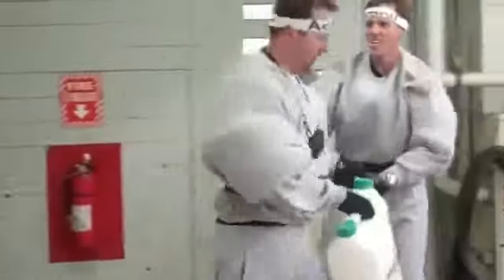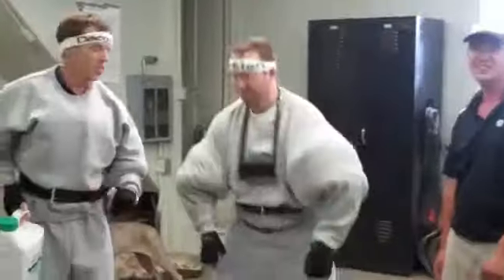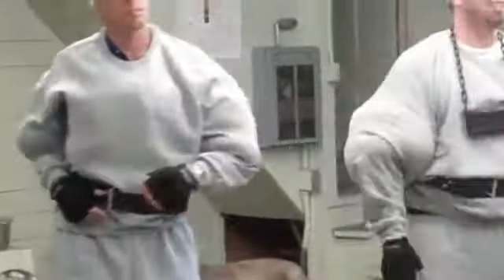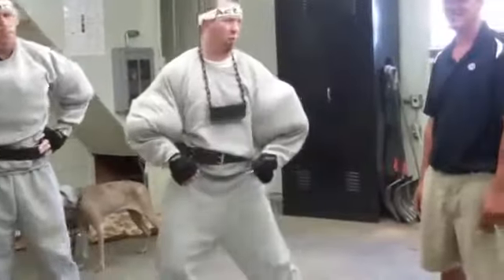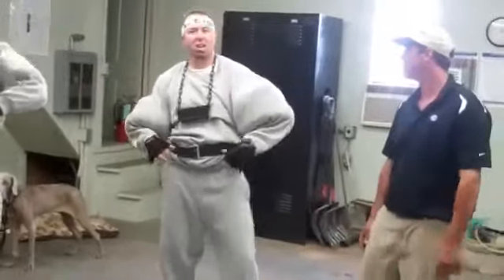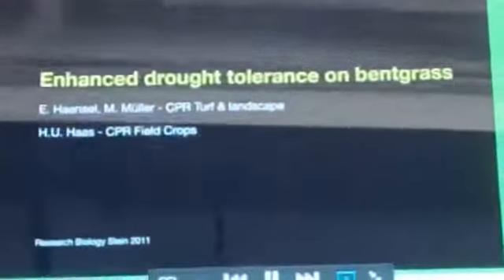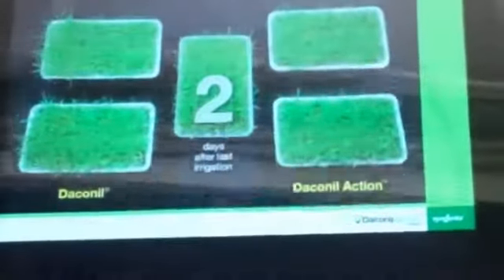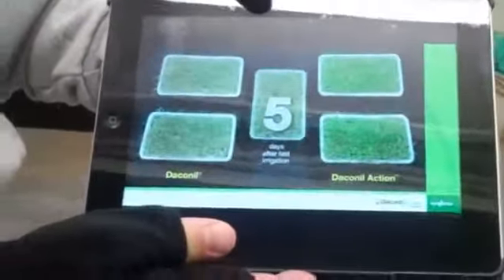Tough Turf Video Contest Honorable Mention Mike Bremmer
Mike Bremmer, golf course superintendent at the Wisconsin Club in Milwaukee, received an honorable mention for his Daconil Action Tough Turf Video Contest entry. The Syngenta-sponsored contest showcases videos that promote the benefits of Daconil Action fungicide.